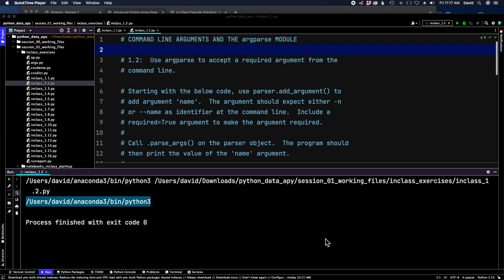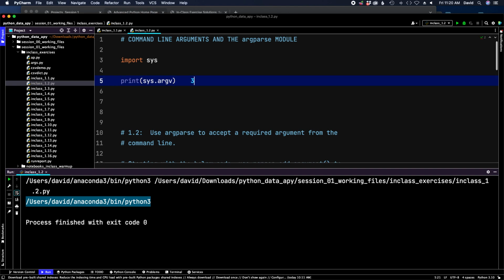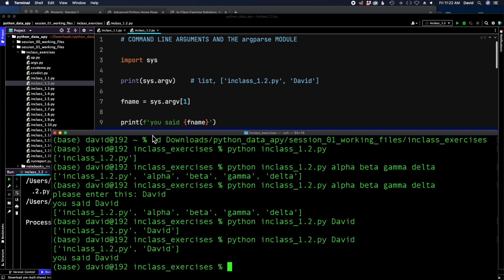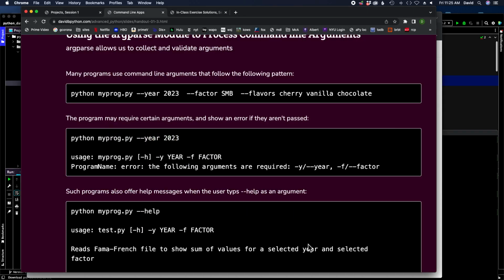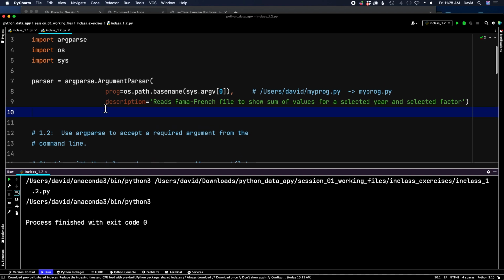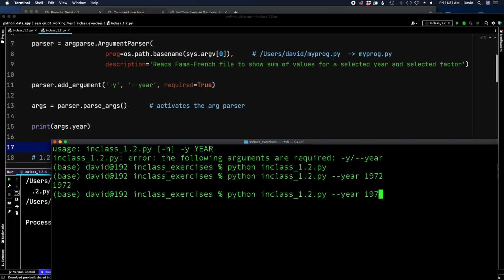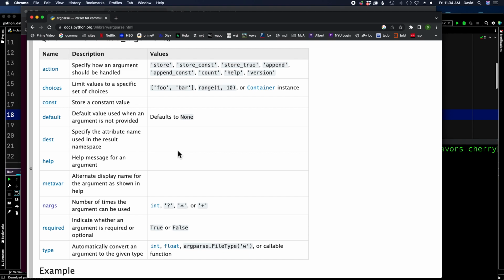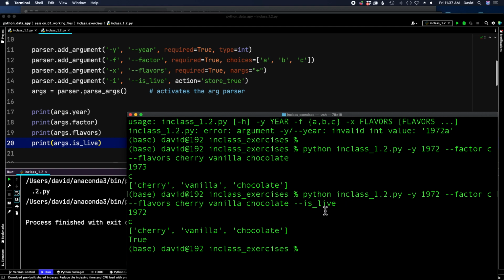Command Line Arguments and the argparse Module